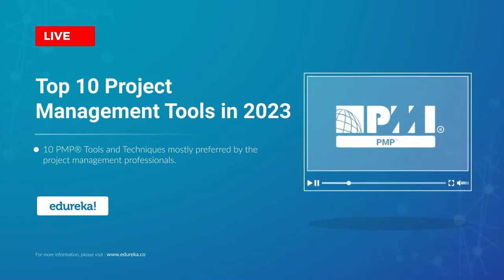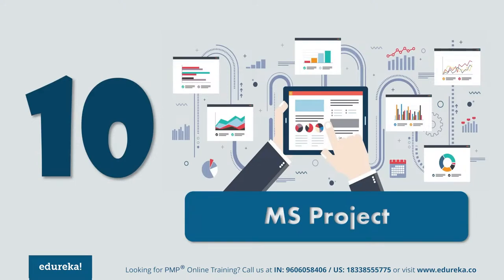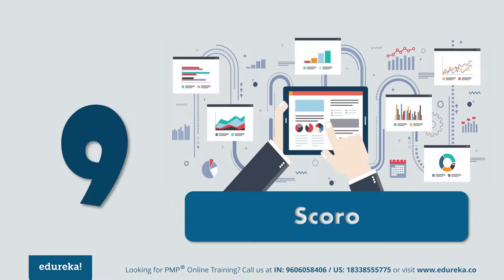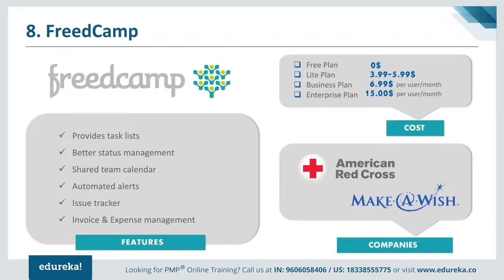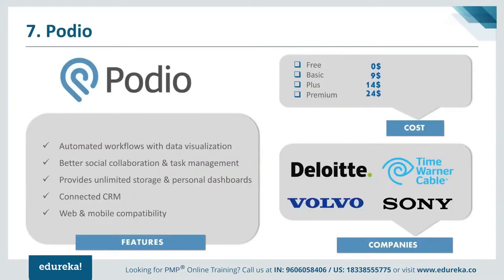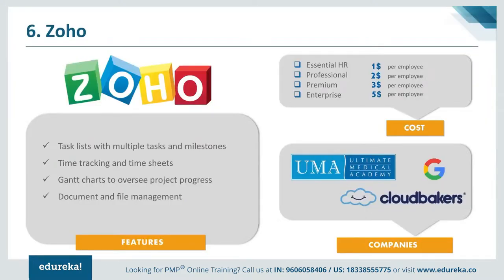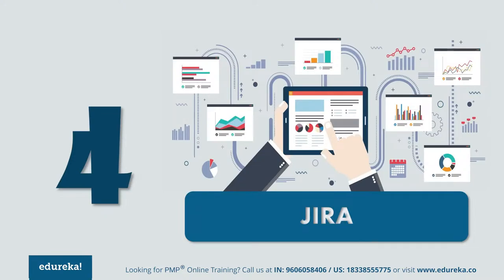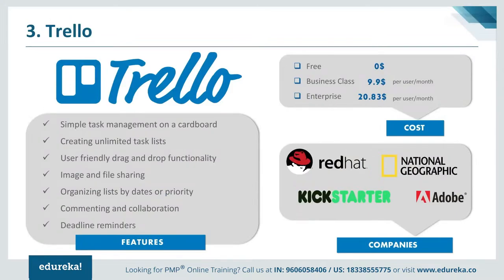Top 10 Project Management Tools in 2023 | PMP Tools and Techniques | PMP® Training | Edureka Rewind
This Edureka video on "Top 10 Project Management Tools in 2023" will list 10 PMP® Tools and Techniques mostly preferred by the project management professionals. The following project management tools are discussed in this video:
00:00:00 Introduction
00:01:25 MS Project
00:03:34 FreedCamp
00:04:40 Podio
00:05:37 Zoho
00:06:42 Basecamp
00:07:24 JIRA
00:08:21 Trello
00:09:28 Asana
00:10:45 Wrike